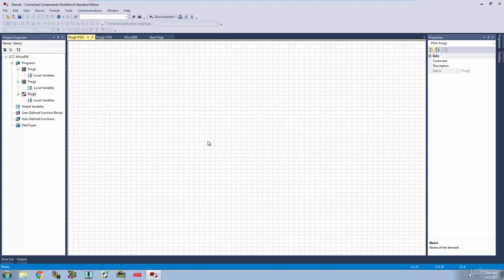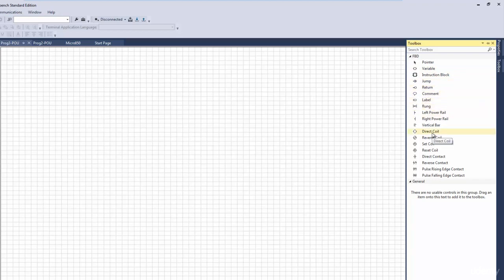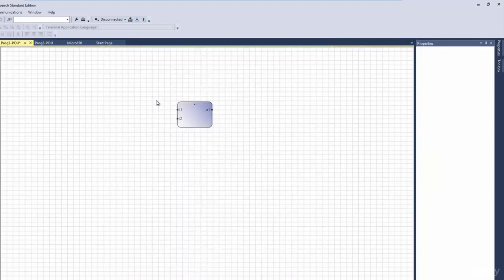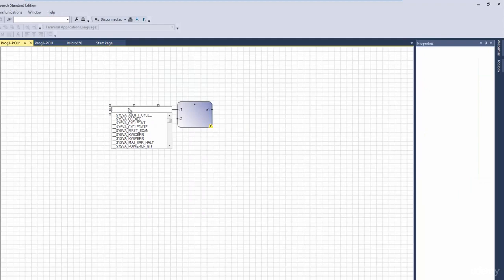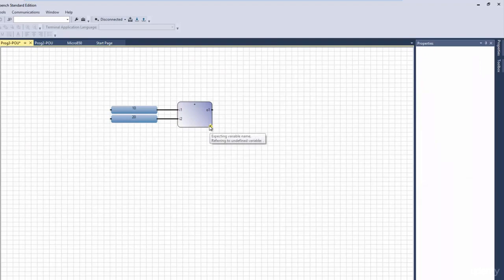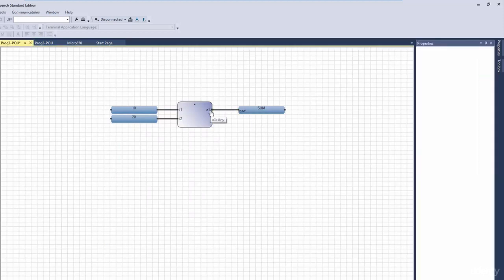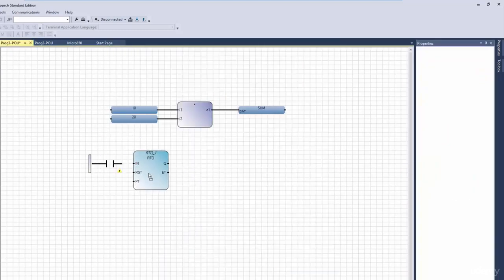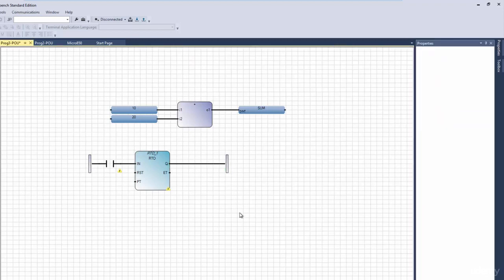Functional Block Diagram Instruction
In functional block diagram (FBD) programming, instructions are used to create logical operations and control sequences using graphical function blocks. Function blocks represent specific actions or processes and can be interconnected to achieve complex control logic. Here are some common functional block diagram instructions and their explanations:

Function Block (FB):

Represents a specific function, process, or control action.
Typically consists of input and output terminals.
Connect input terminals to other function blocks or input variables and output terminals to output variables or other function blocks.
Syntax: FB_Name( Inputs ) - Outputs
AND Block (AND):

Performs a logical AND operation on two or more input signals.
The output is true (1) if all input signals are true.
Syntax: AND( Input1, Input2, ... ) - Output
OR Block (OR):

Performs a logical OR operation on two or more input signals.
The output is true (1) if at least one input signal is true.
Syntax: OR( Input1, Input2, ... ) - Output
NOT Block (NOT):

Performs a logical NOT operation on an input signal.
The output is true (1) if the input signal is false (0) and vice versa.
Syntax: NOT( Input ) - Output
Comparison Block (CMP):

Compares two input values and produces a Boolean output based on the comparison result.
Used for numerical comparisons (greater than, less than, equal to, etc.).
Syntax: CMP( Input1, Input2, ComparisonType ) - Output
Timer Block (TMR):

Represents a timer function that can be used for time-based control.
Used to delay actions or control processes based on time intervals.
Syntax: TMR( Input, TimeValue ) - Output
Counter Block (CTU or CTD):

Represents a counter function that counts input events.
CTU (Counter Up): Increments the counter value on input events.
CTD (Counter Down): Decrements the counter value on input events.
Syntax: CTU( Input, Reset, CounterValue ) - Output
CTD( Input, Reset, CounterValue ) - Output
Arithmetic Block (ADD, SUB, MUL, DIV, etc.):

Performs arithmetic operations on input values.
Common arithmetic operations include addition (ADD), subtraction (SUB), multiplication (MUL), division (DIV), etc.
Syntax: ADD( Input1, Input2 ) - Output
Jump Block (Jump):

Represents a jump instruction to branch the control flow to a specific function block.
Used for creating branching and looping logic within FBD programs.
Syntax: Jump( Condition, TargetBlock )
Function Block Composition:

Combine multiple function blocks to create more complex control sequences and processes.
Use the interconnections between function blocks to achieve the desired control behavior.
Program Structure and Sequencing:

Organize function blocks in a sequence to define the logic flow of your control process.
Combine multiple function blocks to create structured control routines.
Remember that the specific function block symbols and instructions may vary based on the FBD programming environment you are using. Always refer to the documentation provided by your software or PLC manufacturer for accurate instructions tailored to your environment.